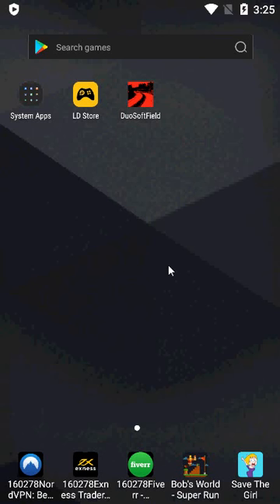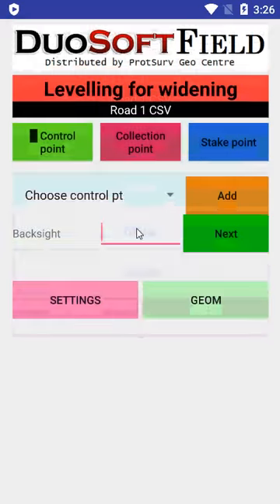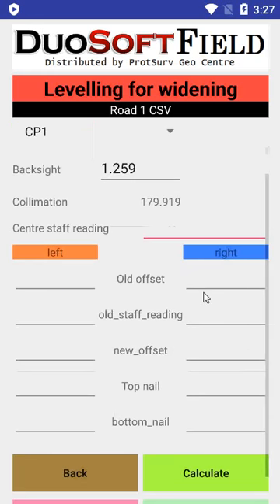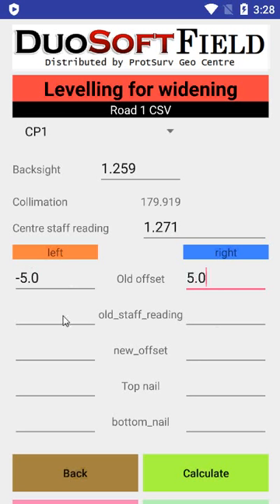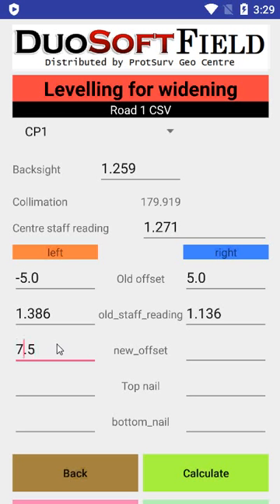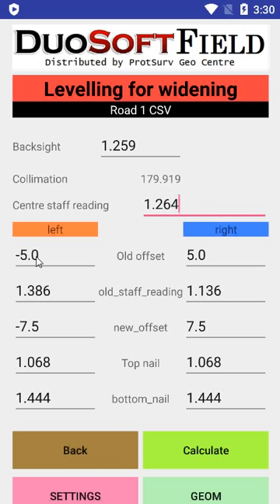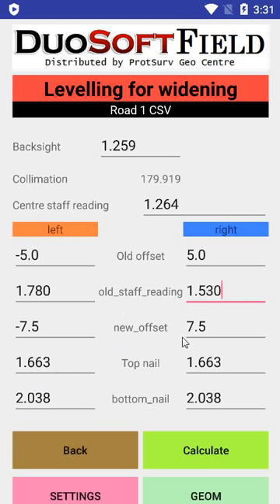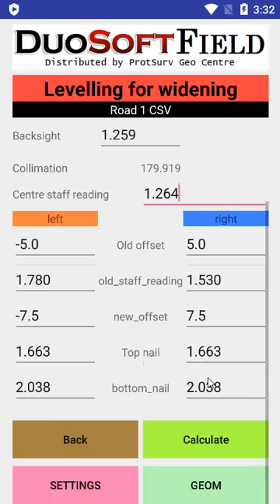Levelling for widening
This video illustrates how a leveling for widening is done in Duosoft field